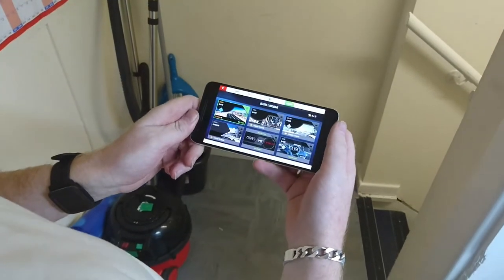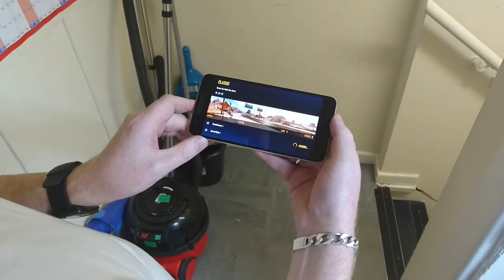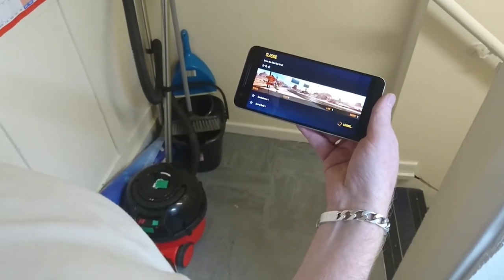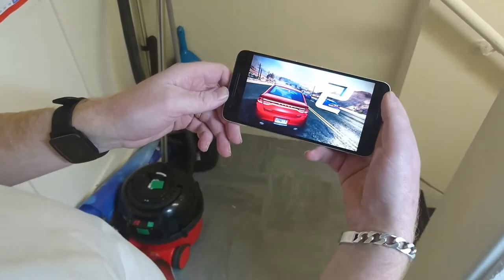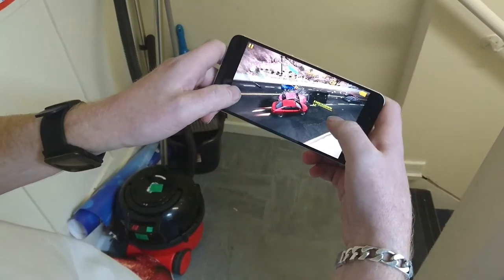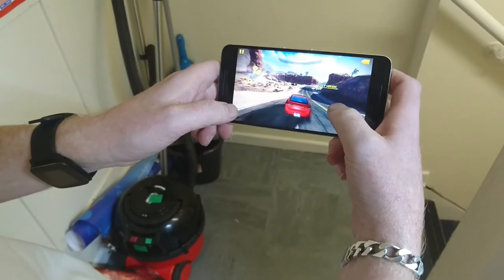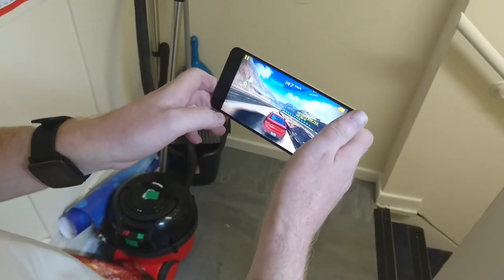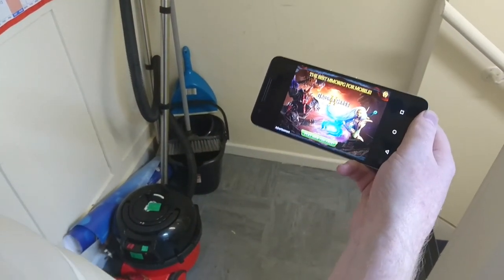Nexus 6P Gaming video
Nexus 6P Gaming video for Coolsmartphpne.com